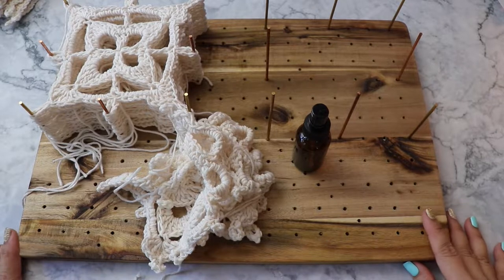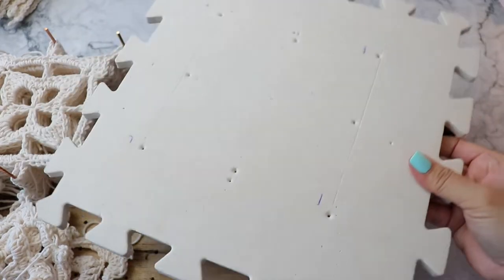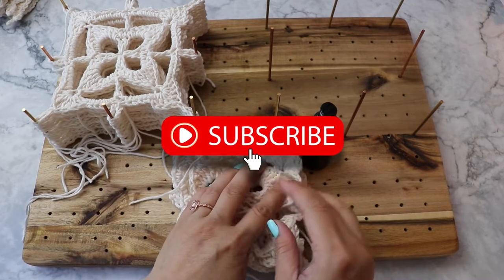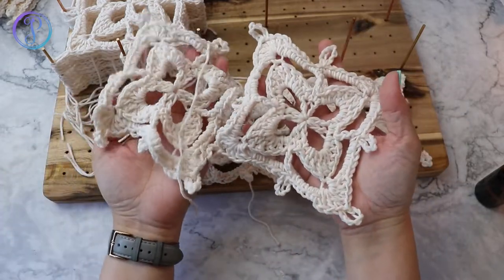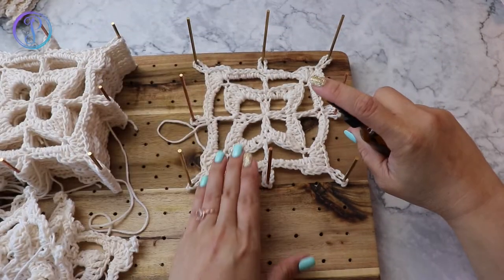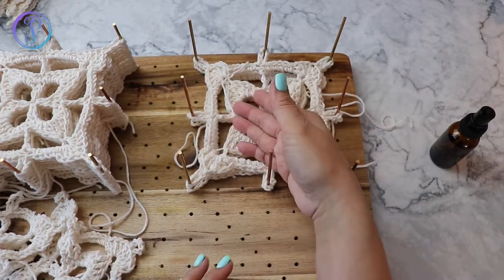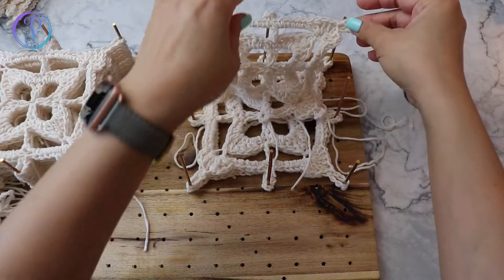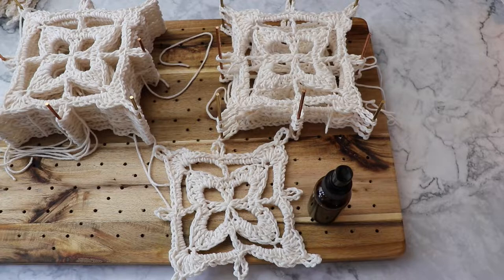How to Wet Block a Granny Square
Products used or mentioned:
🔸 Wood Grain Blocking Foam Mat
🔸 Foam Mat with Measurements

🔸 Knitter's Pride Knit Blockers (white)
🔸 Knitter's Pride Knit Blockers (rainbow)
🔸 Sewing Pins